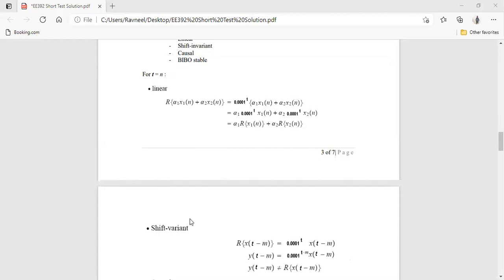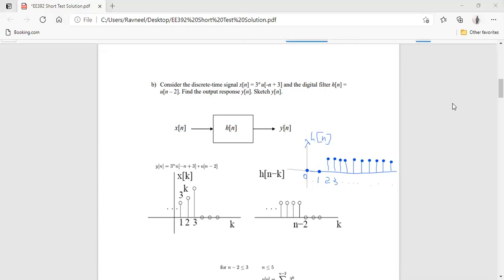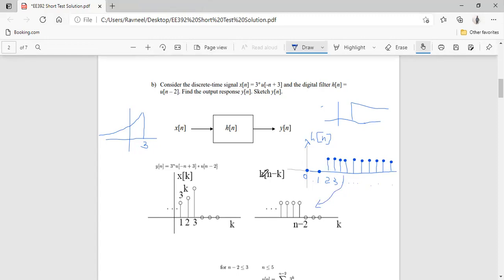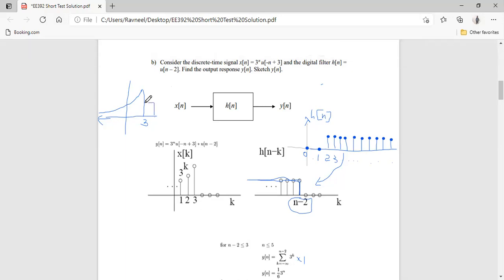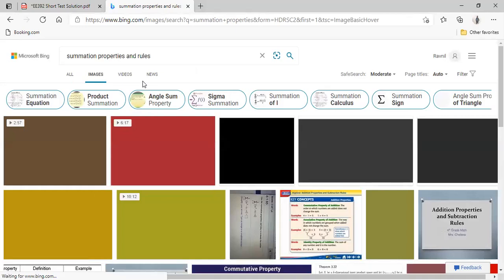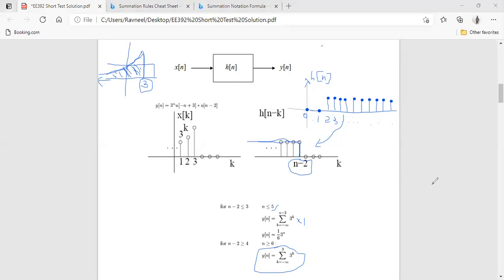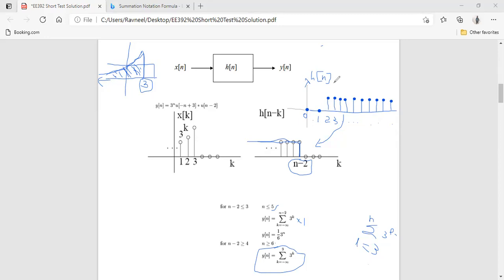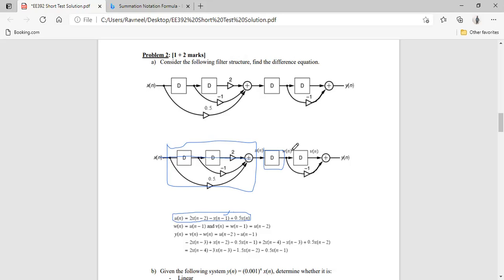Week 8 Remedial - EE392 Part 1